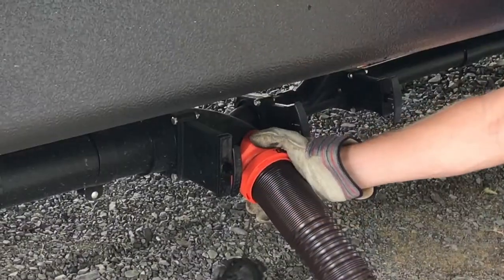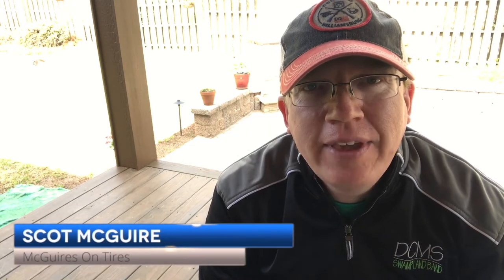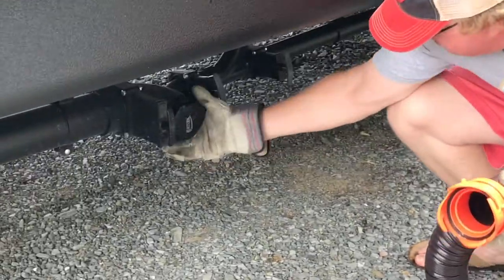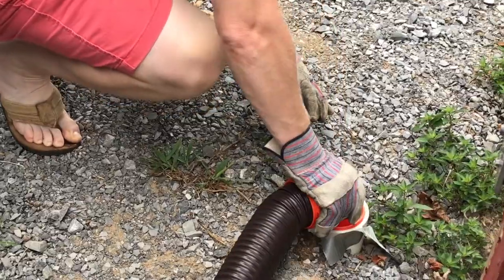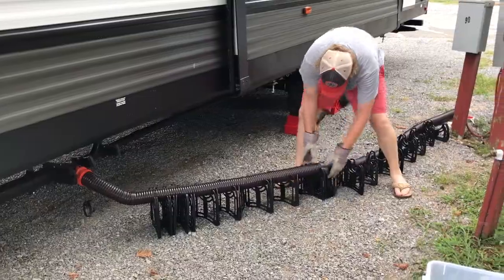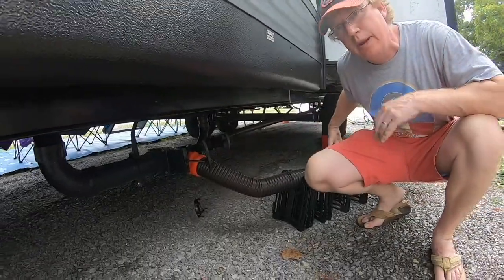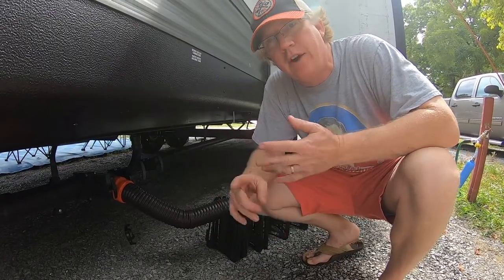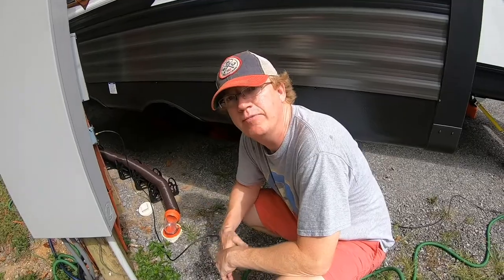HOW TO SET UP RV SEWER HOSE-Quick and Easy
HOW TO SET UP RV SEWER HOSE

This quick and easy How to set up RV sewer hose tutorial will walk you quickly through the steps on how to set up rv sewer hose. When you are ready to connect your RV sewer hookup at rv park, this RV sewer hookup process is the quickest and easiest rv sewer setup process for you. If you you have questions about hookup rv sewer hose or rv sewer hookup at campground, this rv sewer hose tutorial is what you're looking for.

CHAPTERS
0:00 RV Sewer Hose Intro
0:09 How To Set Up RV Sewer Hose Overview
0:31 Make sure to wear gloves when working with RV sewer
0:40 RV Sewer Connection to RV
0:49 RV Sewer Hookup at Campground
1:01 Sidewinder for RV Sewer Hose
1:16 How to empty your RV Sewer
1:46 Flushing the line of your RV Sewer Hose
2:01 Make sure to watch the more detailed How To Set Up RV Sewer Hose video at

This is an easy to follow how-to for the process of How To Set Up RV Sewer Hose at your campsite.

In this video, you will learn how to set up your RV Sewer hose at your campsite and you will learn to hook up your RV sewer hose the easy way.

Camco Sewer Hose
Camco Sidewinder (Hose Support)
Gear we wish we had. Feel free to gift us any of these.
📷 Camera we'd love to have ➡️
🎙 Microphone we'd be happy for you to give us ➡️
🎤 Clip On Mics that would change our lives ➡️
🎼 Music in this video is from Artlist. Use our link and get two free months.
📈 Use the #1 YouTube SEO extension to easily rocket your channel towards success!